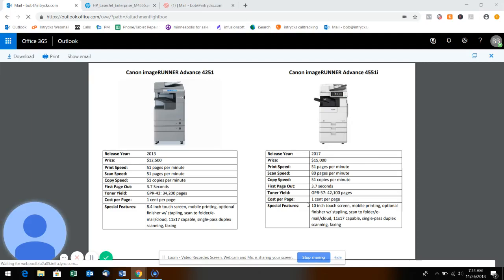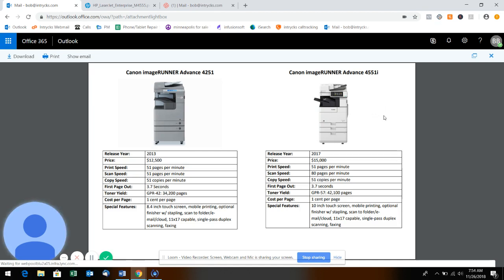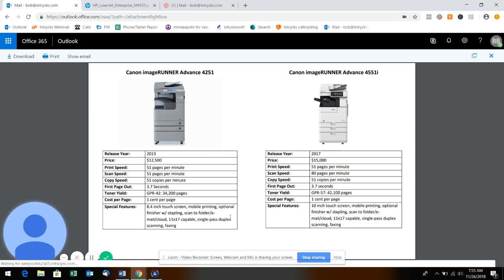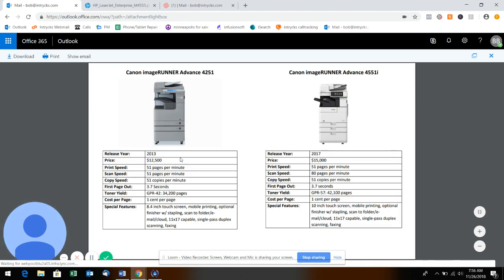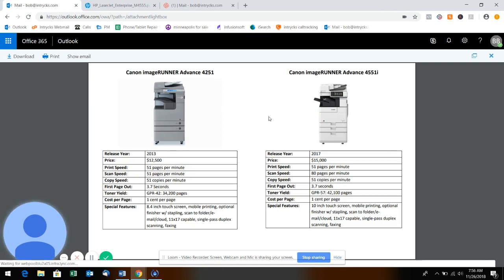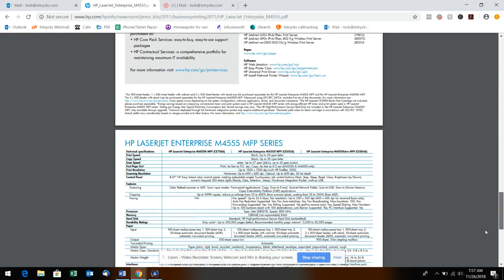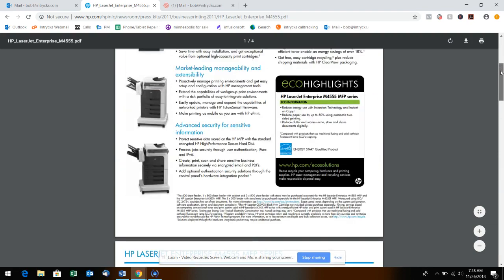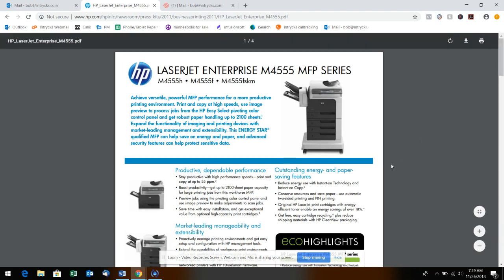Canon imageRunner Advance 4251 and HP LaserJet M4555 MFP Comparison